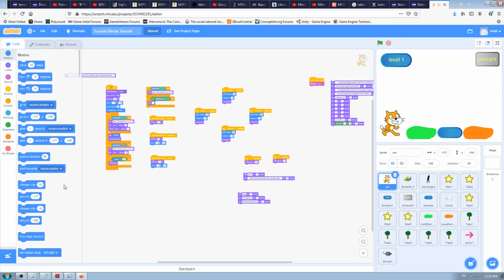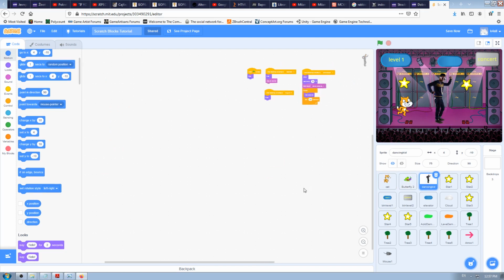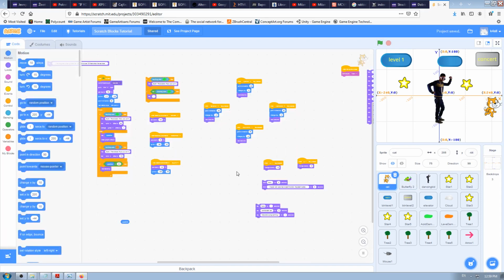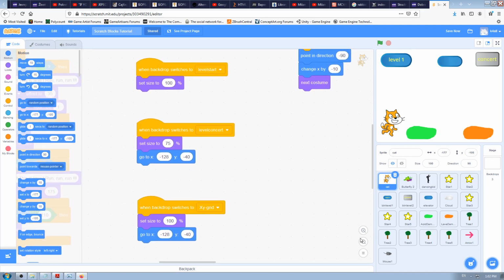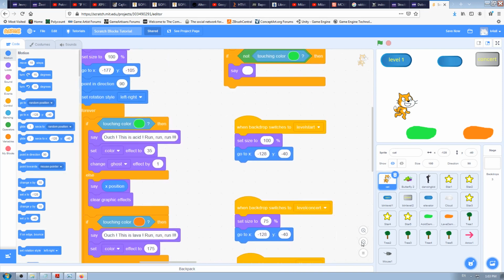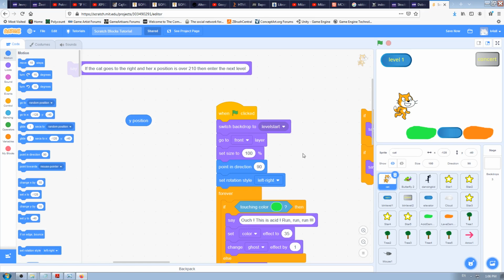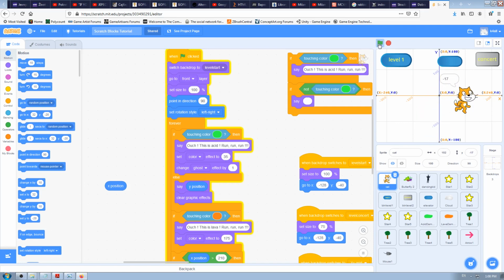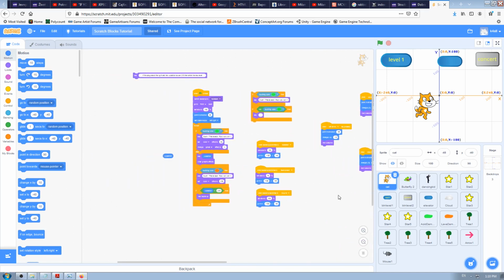Scratch blocks - y position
In this video we are going to learn how to use "y position" Scratch block.
This block is one of the Motion blocks, and we are going to use it to represent position of our cat Sprite on y axis.
That means we are going to see how much up or down our cat is on our Stage, interactively, in real time while we move her in our game.